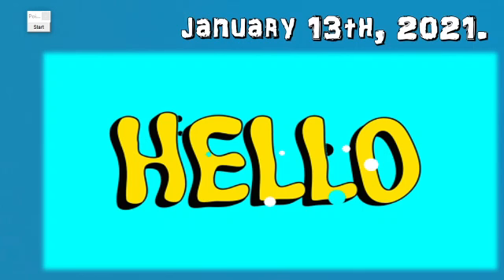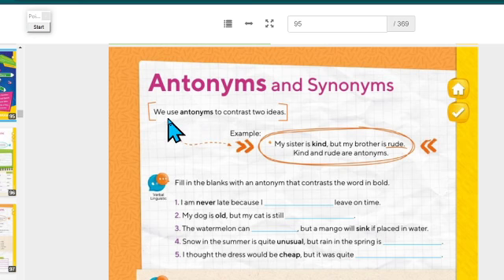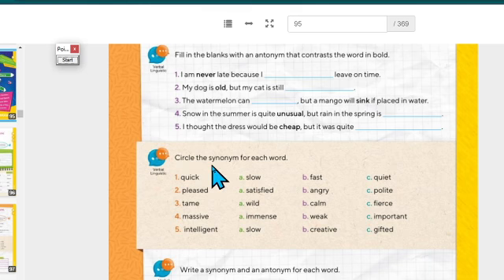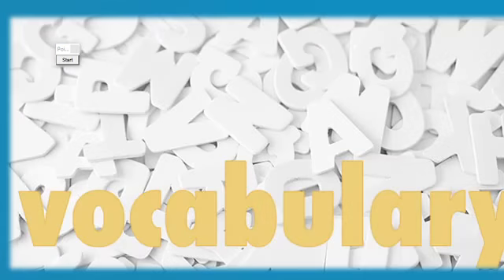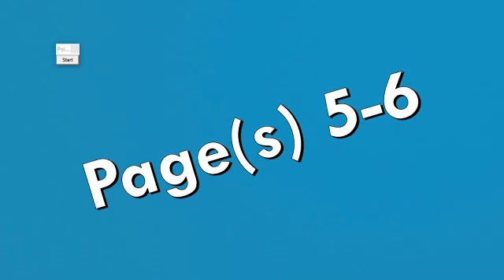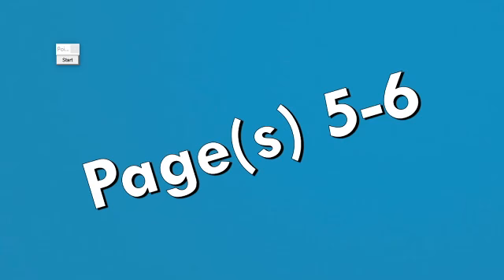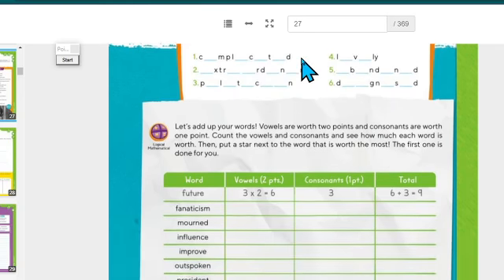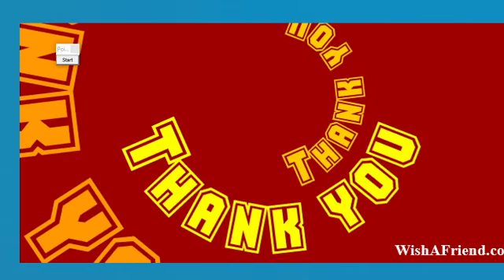Wednesday January 13th, 2021.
Activities done today during the video call.